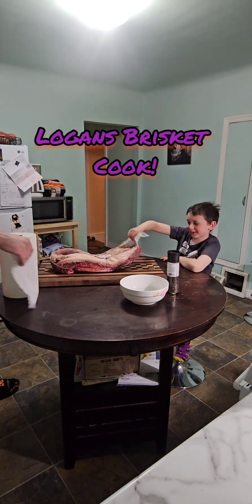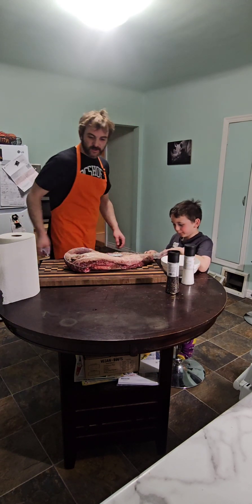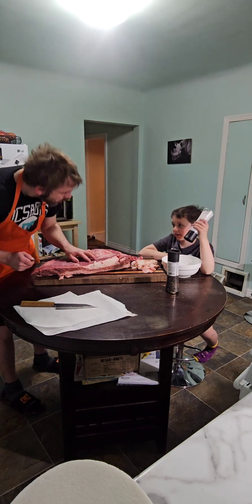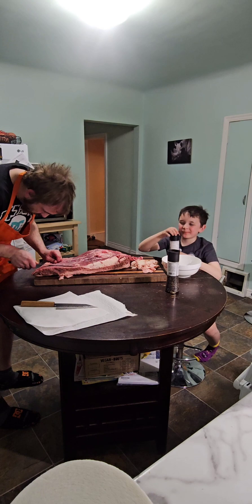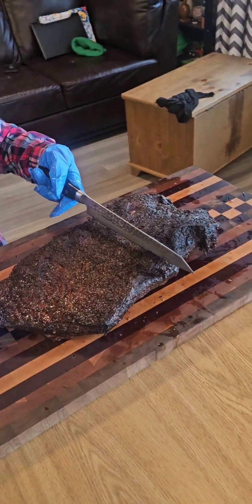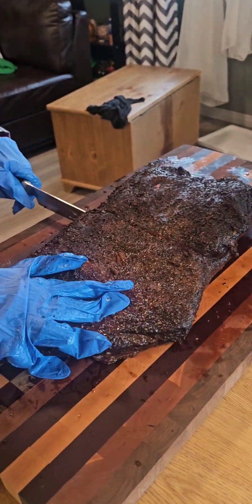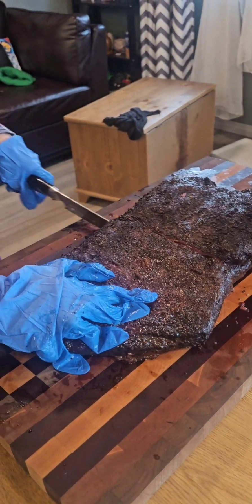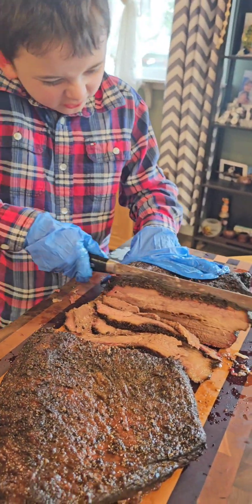Logans All Night Brisket Cook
In this video we prepare, smoke and enjoy this 13lb brisket!